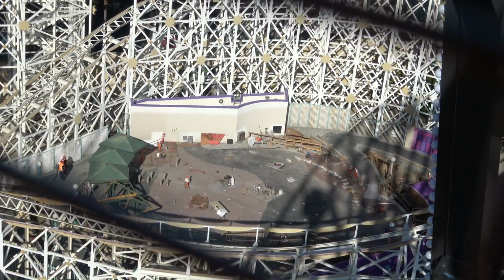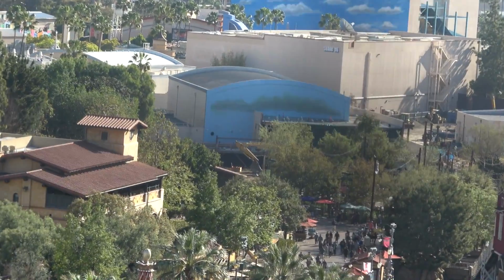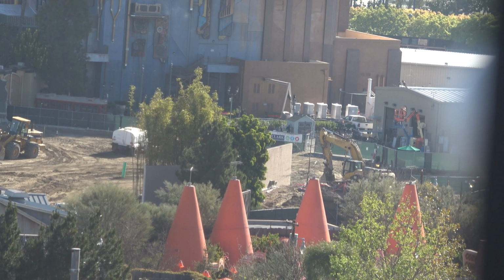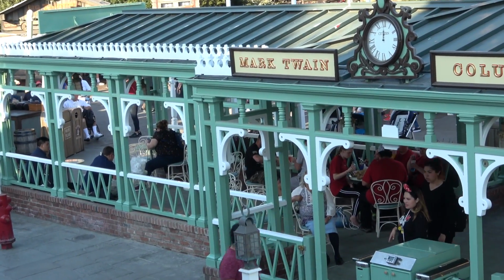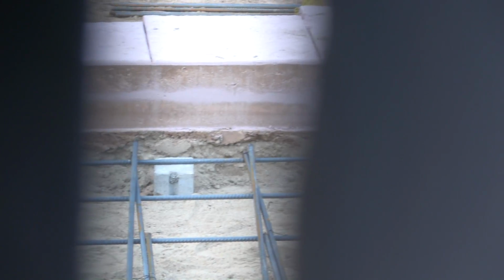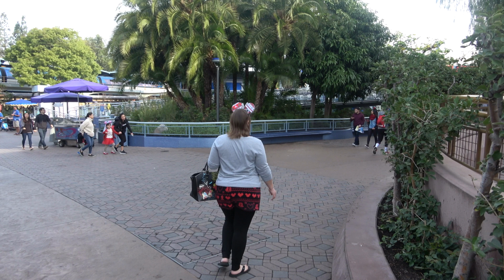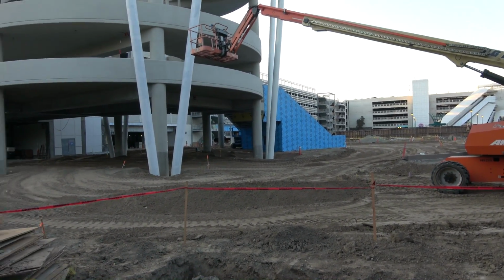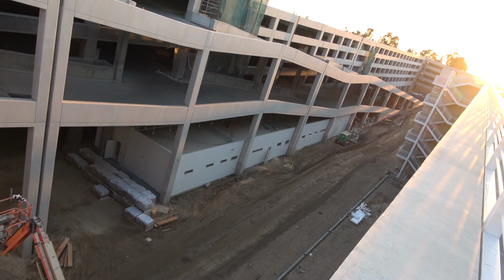New Tram Path coming soon- Disneyland Construction | 03/30/19 pt 56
Lots of cool details to update this week.  Emotional Whirlwind and Marvel Land are starting to show signs of real life, while we finished product at Mark Twain and the Project stardust work at Town Square.  But most importantly, we're beginning to see signs that they're ready to pour concrete and start building a new tram path at the Pixar Pals parking structure.

Special thanks to our Producers:
Evan Layton
Cameron Wood